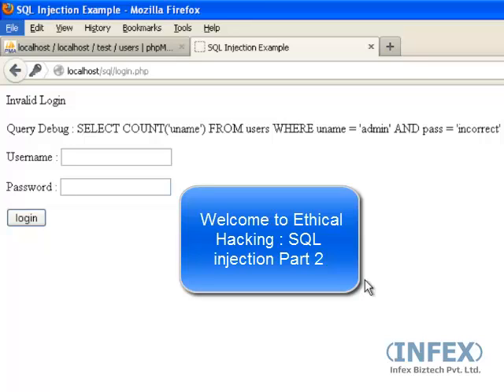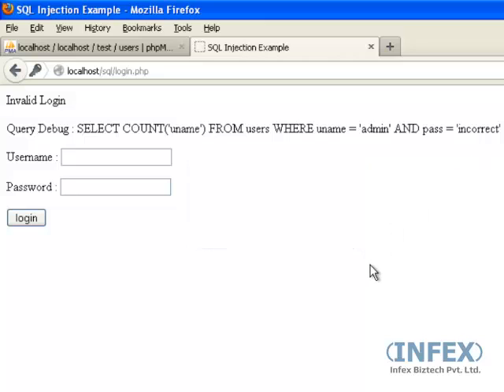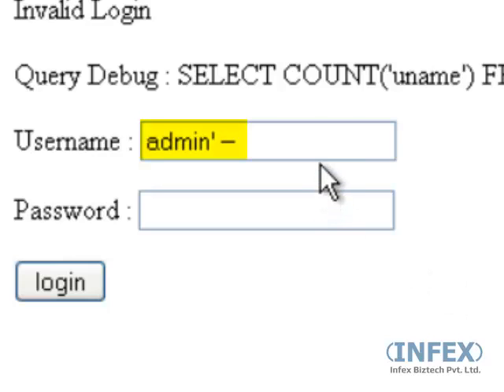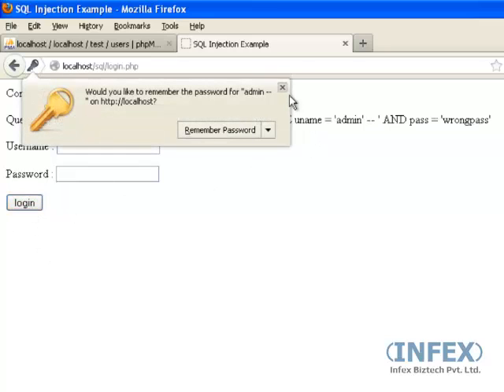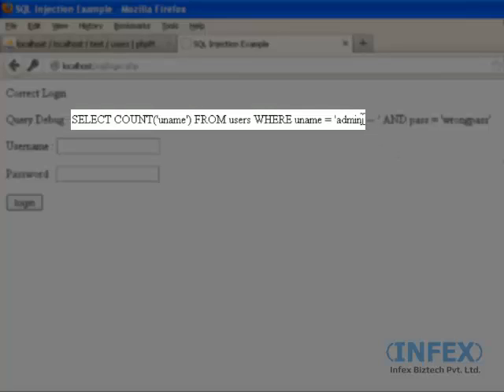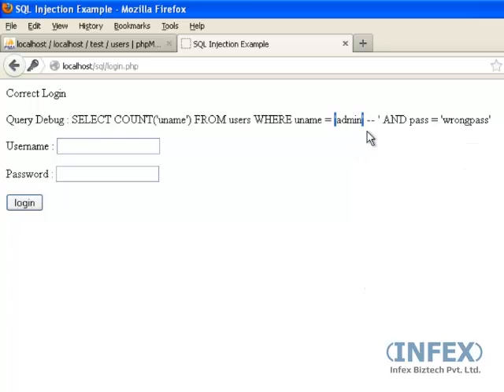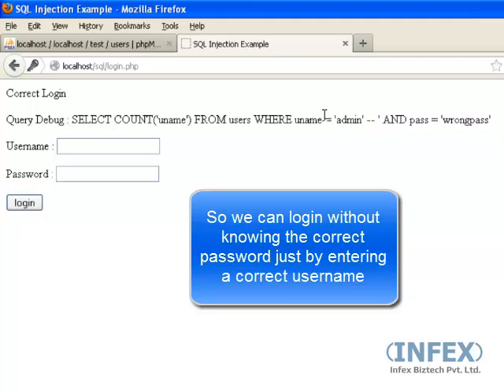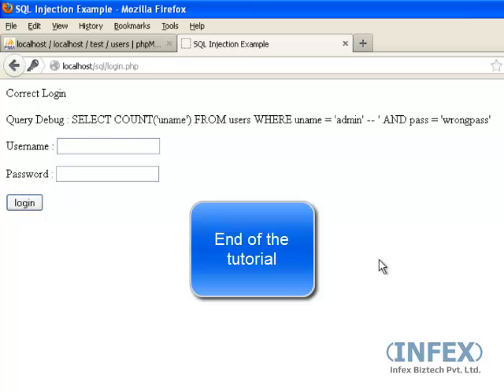ETHICAL HACKING 10 sql injection part 2